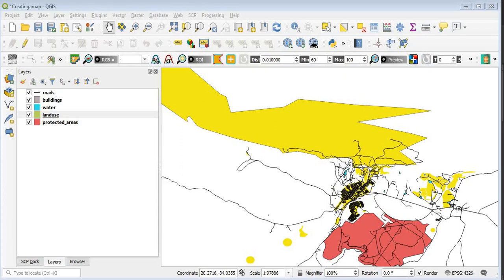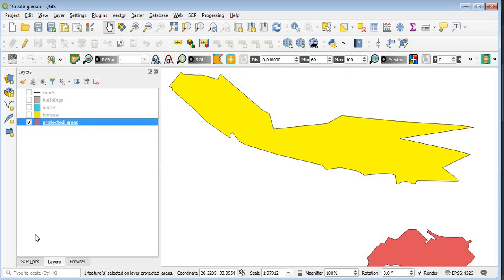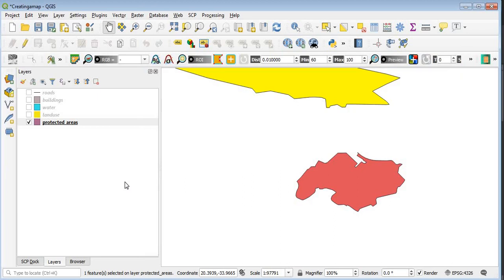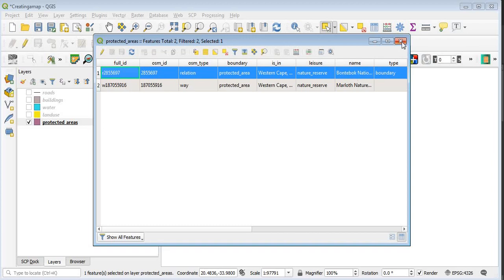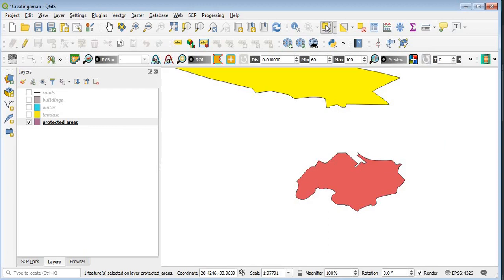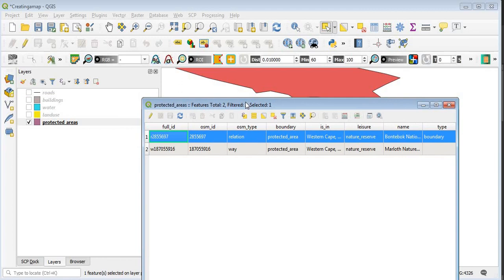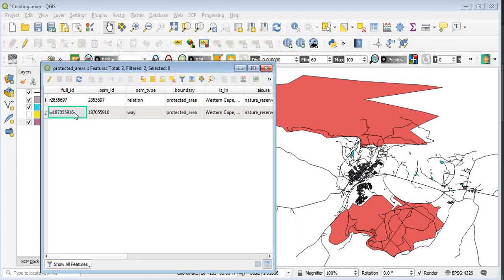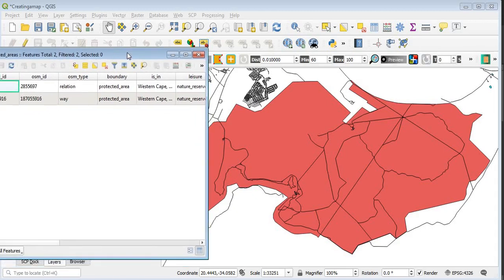20 Classifying Vector Data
Vector data classification.